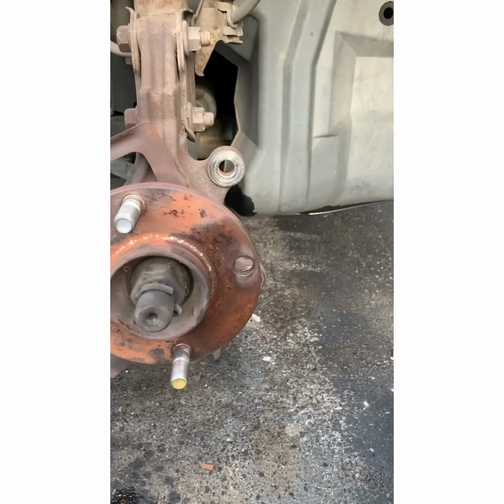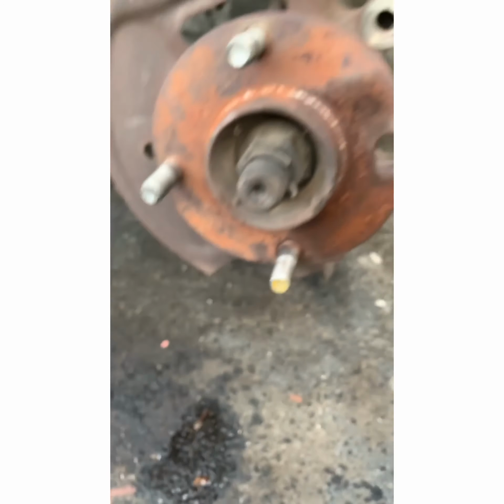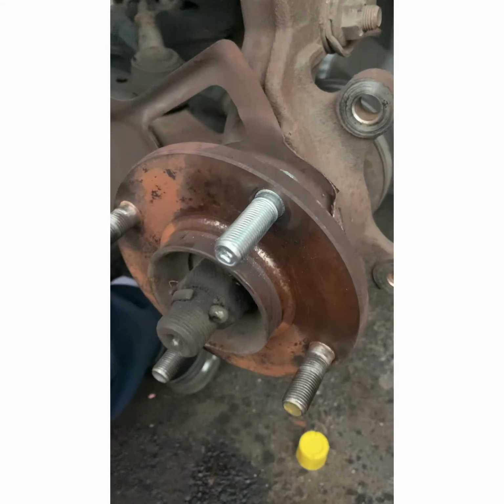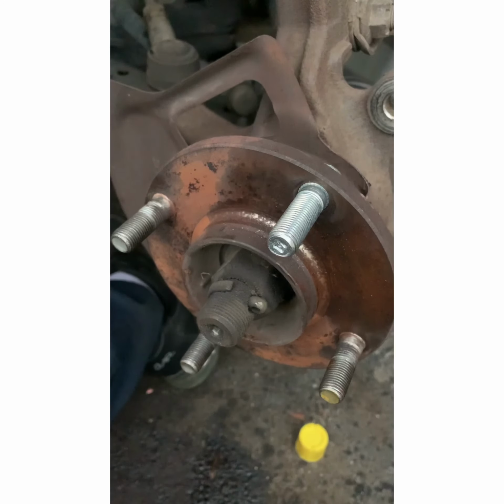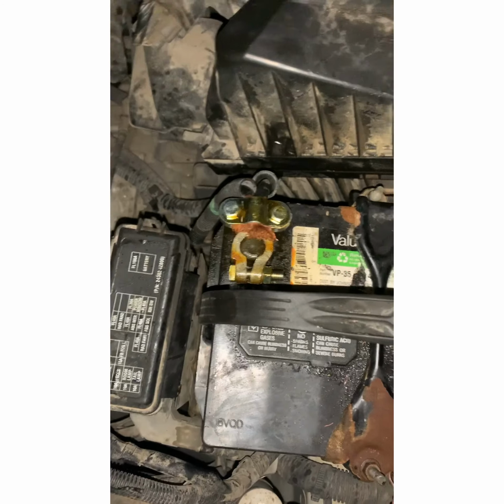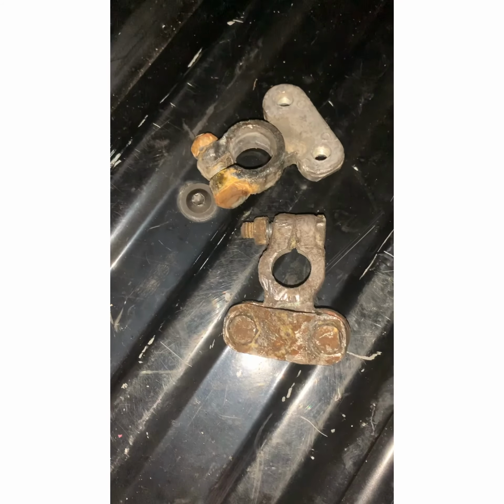2003 Nissan Sentra replacing wheel lug stud & battery terminals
2003 Nissan Sentra we are replacing wheel lug stud & battery terminals